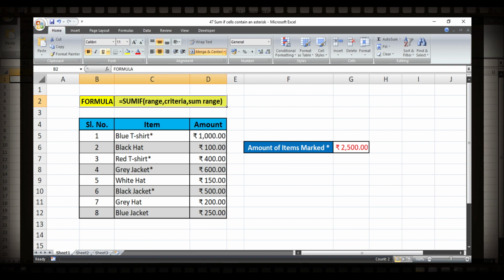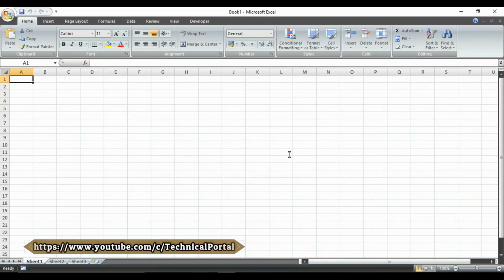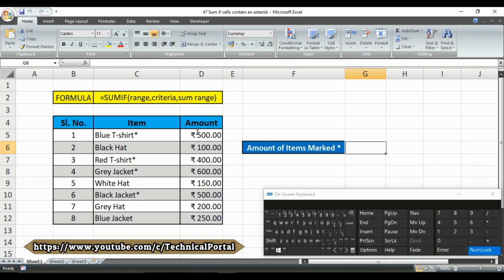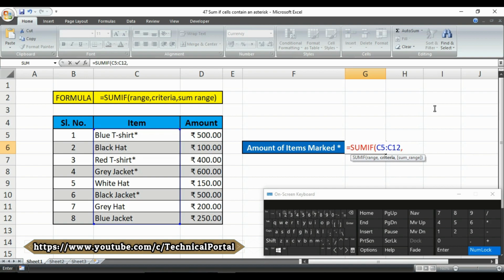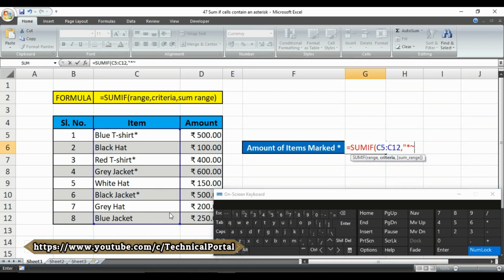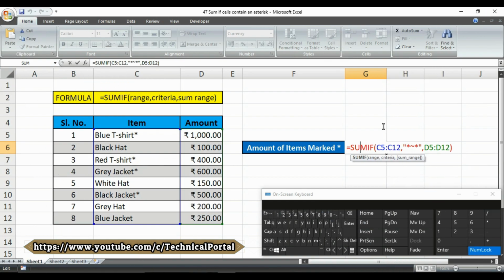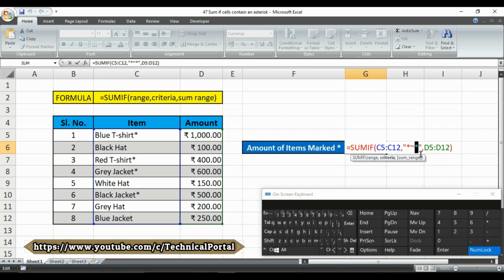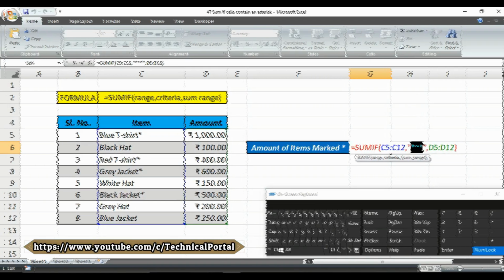How to use SUMIF Function to sum only the important items |SUMIF Function trick in Microsoft Excel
Hello Friends..

Here is my new video about How to use SUMIF Function to sum only the important items |SUMIF Function trick in Microsoft Excel|..